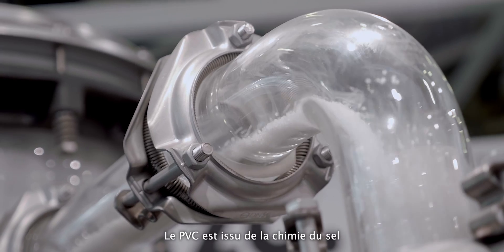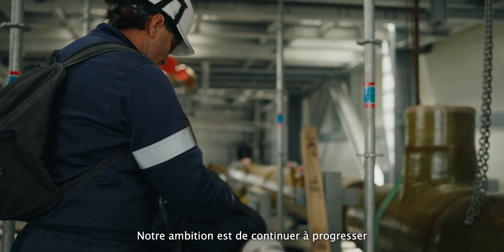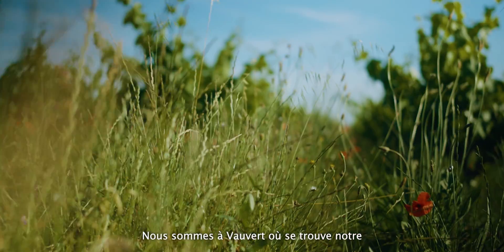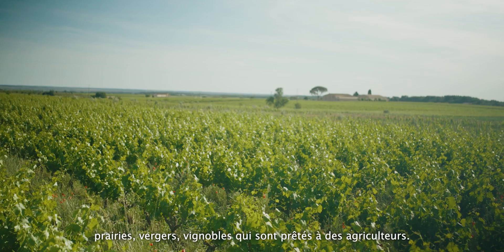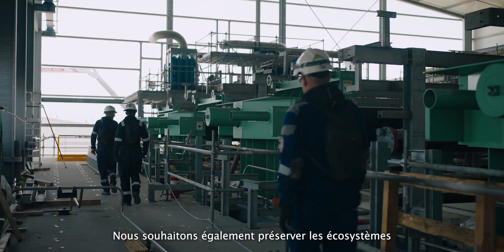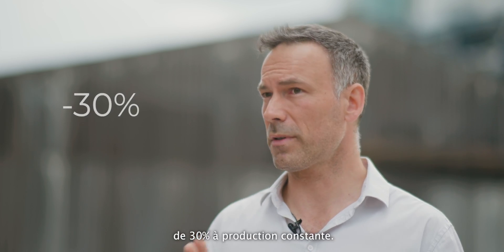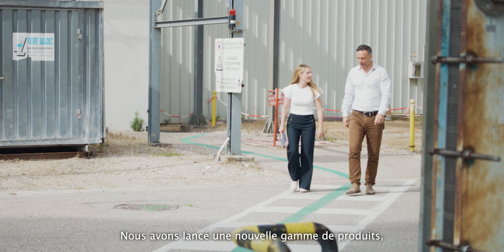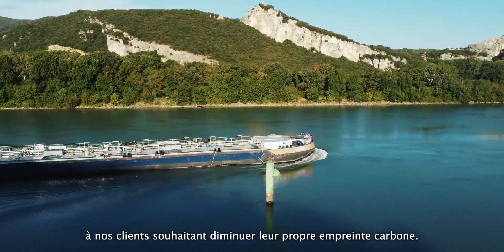Kem One in Vision 2045 | Advancing sustainability in the PVC Industry.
We had the chance to discuss innovation and CSR in leading the vinyl sector with Kem One as part of the Vision 2045 Campaign.

Polyvinyl chloride, or PVC, is a versatile and robust material that integrates into our daily lives for long-term applications. It is used to manufacture pipes, window frames, and floorings, as well as medical and automotive applications.

Kem One is a leading European industrial company specialising in the production of PVC, chlorine, and caustic soda. It is also France’s foremost producer of low-carbon hydrogen. The organisation offers essential and sustainable products from salt chemistry while contributing every day to the better preservation of resources and the climate.

Kem One is fully integrated, from salt extraction to product manufacture, with 95% of its production carried out in southern France, leveraging the country's low-carbon electricity and strong transport infrastructure. Transportation of materials between its eight sites is carried out using pipes, trains, and hybrid barges.